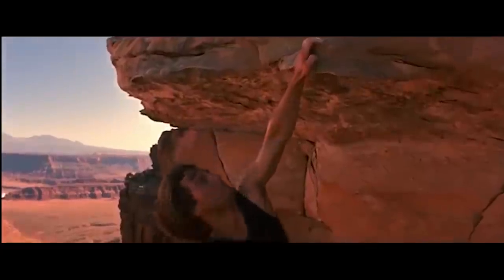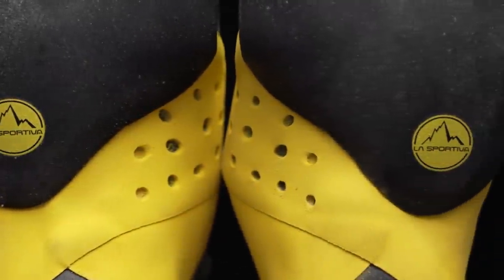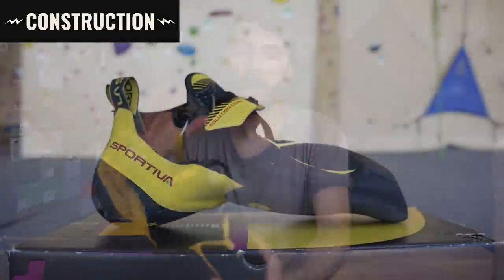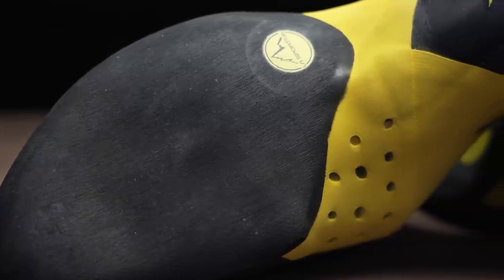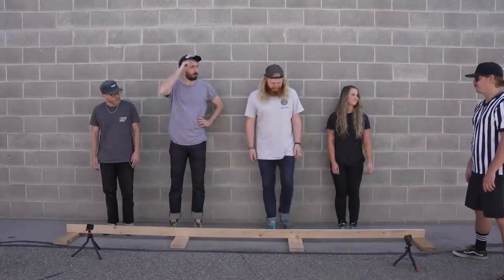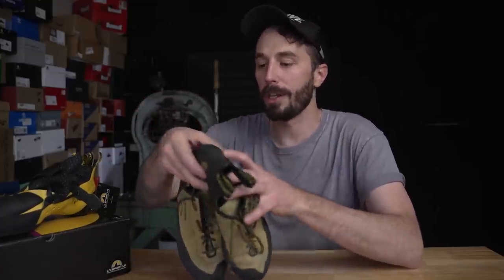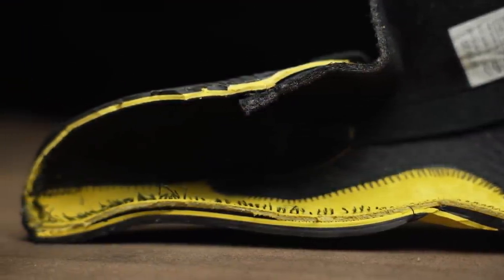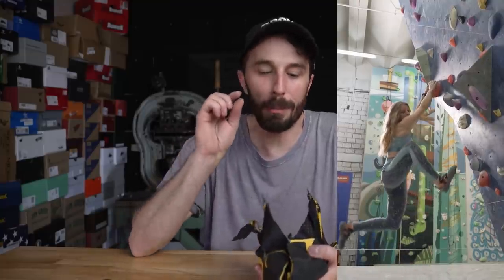How Rock Climbers Stand On Their Toes For Hours - (CUT IN HALF)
Best Climbing Shoe? La Sportiva Solution Comp - Chris Sharma, Alex honnald, Adam Ondra, Rishat Khaibullin, Jakob Schubert, and many other professionals use rock climbing shoes as an essential piece of equipment. There are several brands that make climbing shoes like la sportiva, 5.10, Evolve, scarpa, boreal, tenaya, Five Ten, black diamond and many more. I decided on one of the most popular climbing shoes  that are used by some of the top pros the la sportiva solution comp

Timestamps:
0:00 Intro
1:35 Why?
2:00 Shoe Info
2:40 Profile
3:32 Construction
4:29 Outsole
5:03 Midsole
5:30 The Test
8:45 Cut In Half
9:52 Analysis
11:13 Worth it?